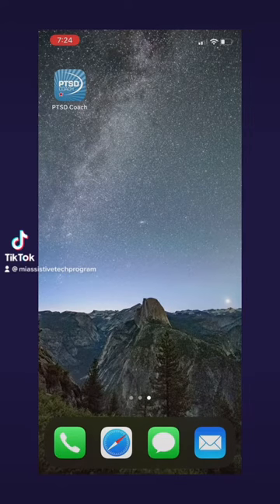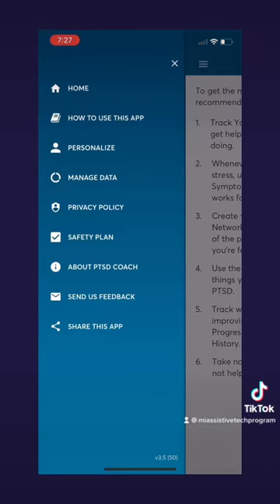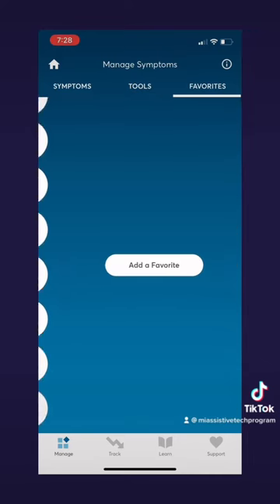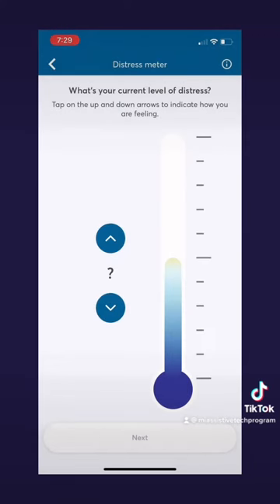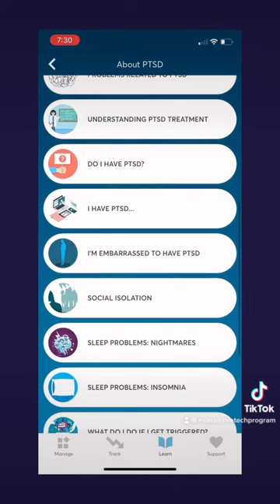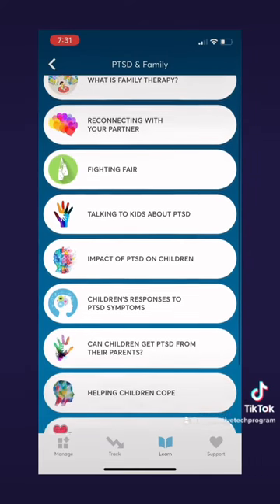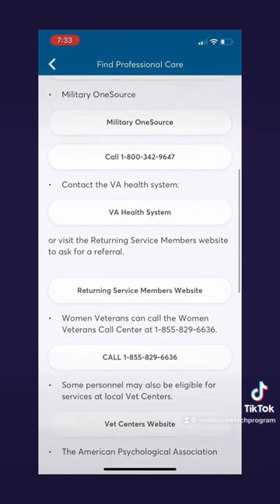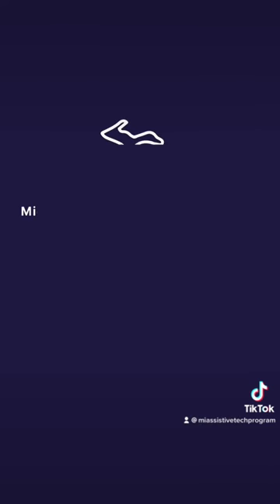Trying out the PTSD Coach App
Nick from the Michigan Assistive Technology Program narrating over visual demonstrations to show  how to use the PTSD Coach app. This app is great for those looking for tools for life after trauma. Want to learn more we have the link to their website below!